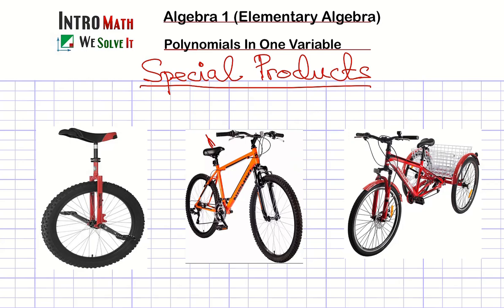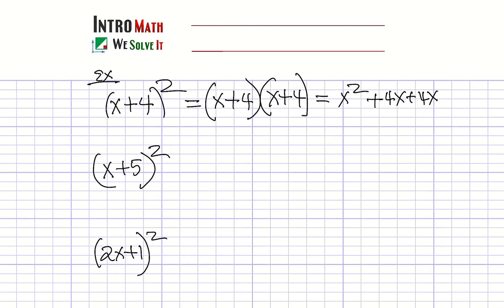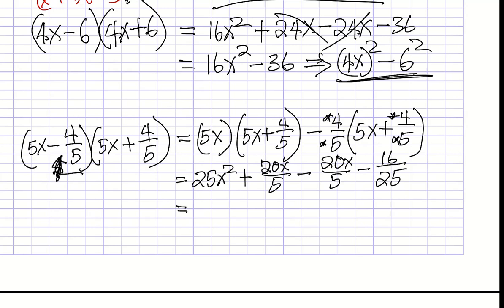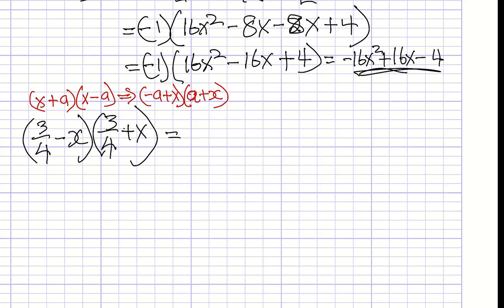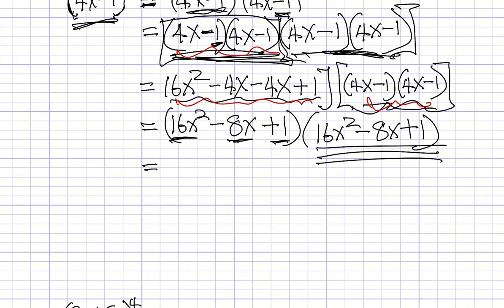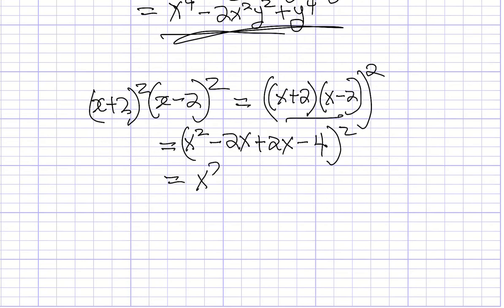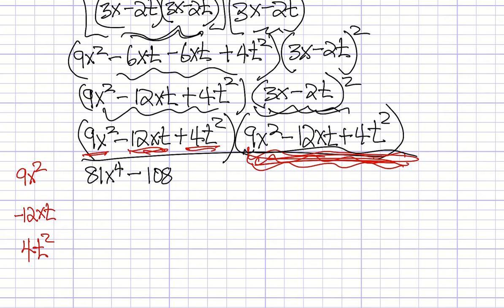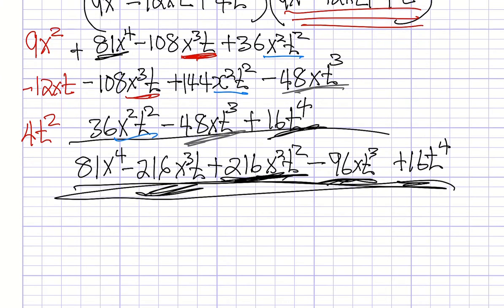Working with Square Binomials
This video contains special products and differences:
1) The square of a binomial is a trinomial consisting of the square of the first term, twice the product of the two terms plus the square of the last term. Examples:
(x+a)(x+a) = x^2 + 2ax + a^2

2) The sum of two terms multiplied by the difference of the same two terms gives a binomial. It looks like this (x+a)(x-a), which are conjugates.
Example: (x+a)(x-a) = x^2 - a^2
Note that the result is the square of the first term subtract the square of the second term.